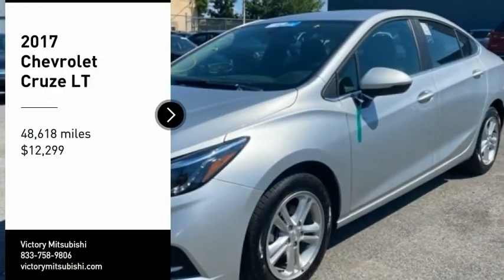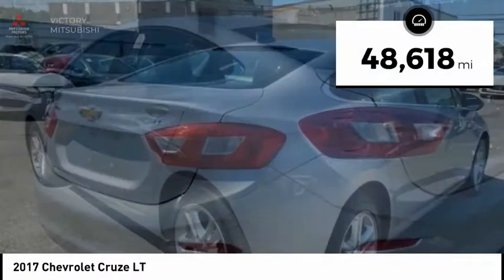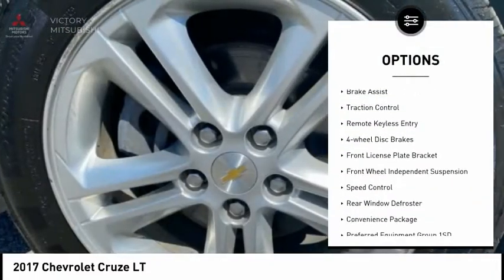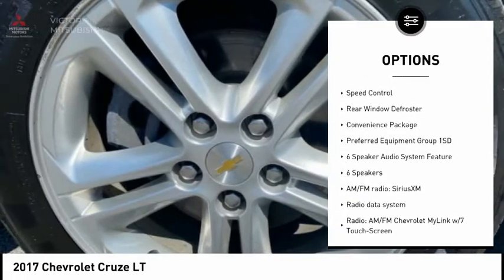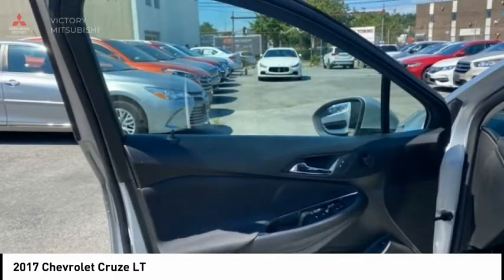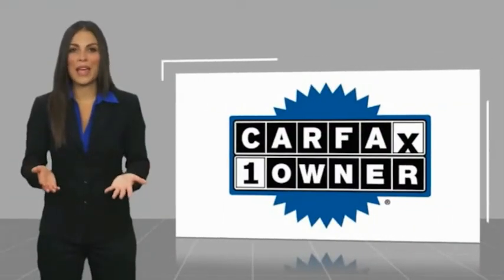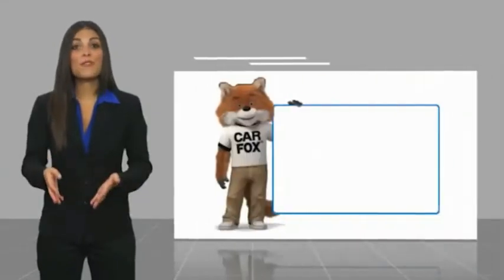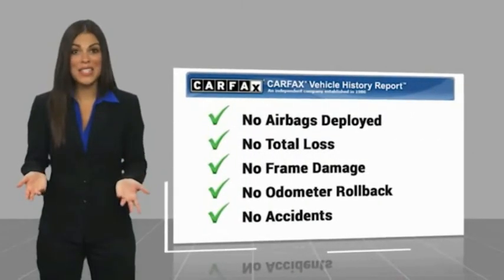2017 Chevrolet Cruze Bronx NY 4610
2017 Chevrolet Cruze LT

Victory Mitsubishi
4070 Boston Road

Welcome to Victory Mitsubishi! We offer a combined inventory of 400 cars new and pre-owned vehicles and all come with a quality assurance inspection also our new cars have an unprecedented 10 year 100k mile warranty we also have vehicles car for any want or purpose. Come in to test drive this Chevrolet Cruze LT today! Priced below KBB Fair Purchase Price! *.brCARFAX One-Owner. Clean CARFAX.br2017 Chevrolet Cruze LT Silver Ice Metallic 4D Sedan Reviews:br  * Cabin is attractive, especially with the two-tone color scheme; lots of rear seat legroom; plenty of appealing convenience and technology features are offered. Source: Edmundsbr  * Cabin is attractive, especially with the two-tone color scheme; lots of rear-seat legroom; fuel-sipping diesel-engine upgrade available; plenty of appealing convenience and technology features are offered. Source: EdmundsbrSave yourself Time and Money - Fill out a credit application online at victorymitsubishi.com and get pre-APPROVED! Same day delivery. View our entire inventory by visiting our virtual showroom at victorymitsubishi.com - Only 2 blocks away from Exit 13 off I-95 or Minutes from exit 7 on the Hutchinson Parkway. While we make every effort to ensure the data listed here is correct, there may be instances where the pricing, options or vehicle features may be listed incorrectly. Dealer cannot be held liable for data that is listed incorrectly. Visit Victory Mitsubishi online at victorymitsubishi.com to see more pictures of this vehicle or call us at today to schedule your test drive. please refer to dealers website for exact pricing and for any incentives that we my apply!br*